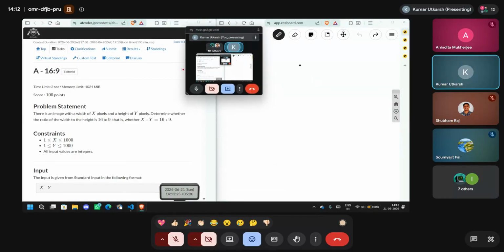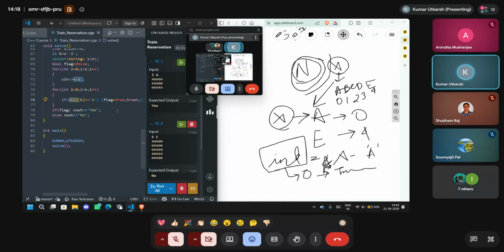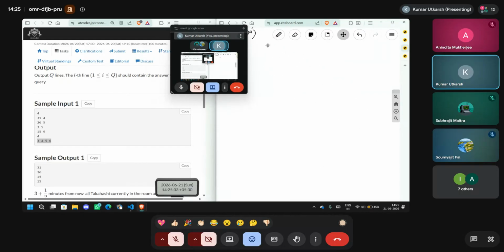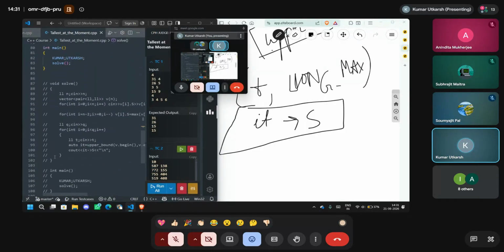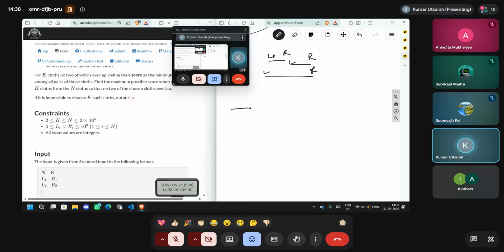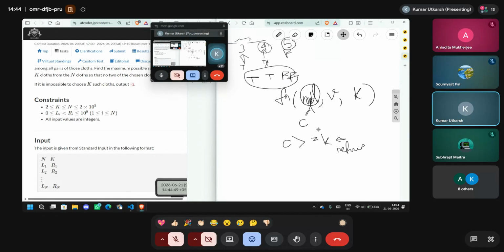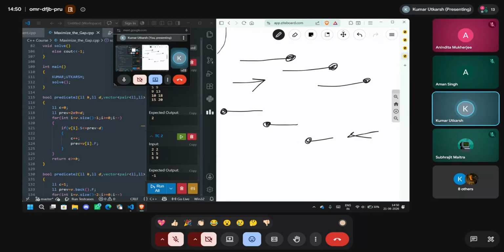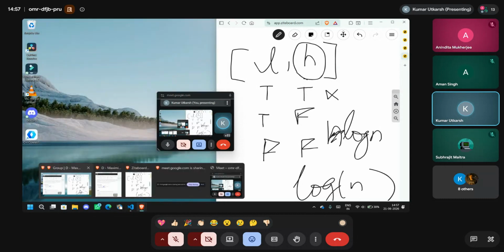AtCoder Beginner Contest 463 | Post Contest Discussion